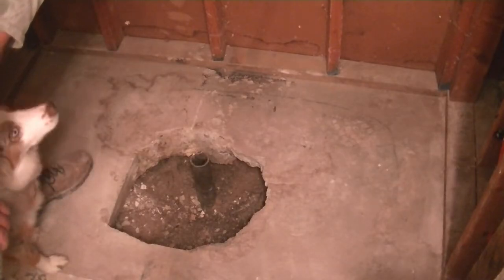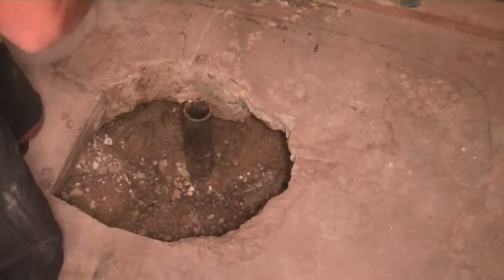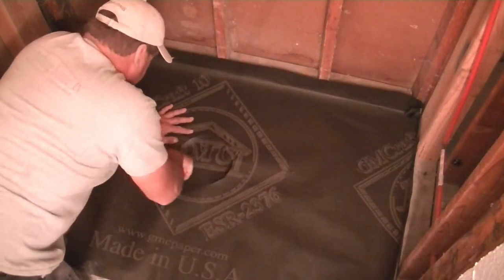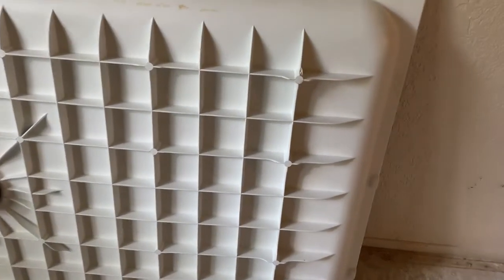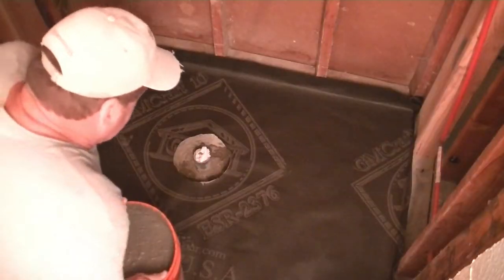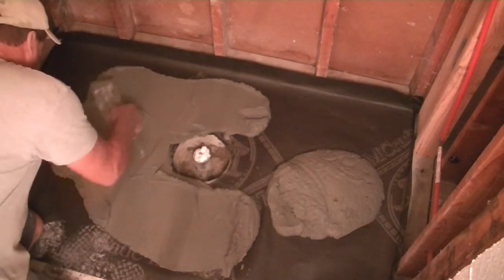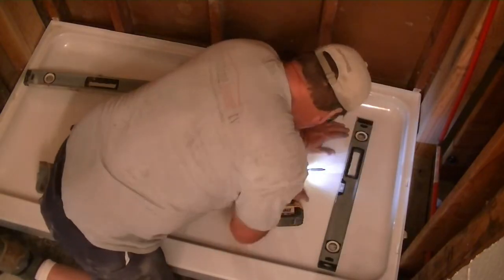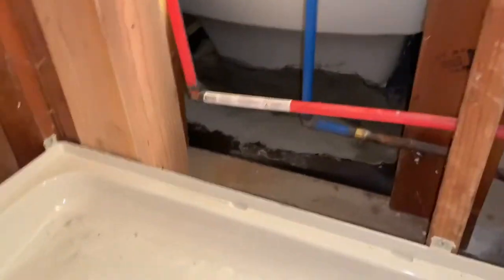Installing an Acrylic Shower Pan in a Mortar Bed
Installing an acrylic or fiberglass shower pan using a mortar bed increases the strength and longevity of your shower pan.  This video shows you one way to set the pan and includes extra footage on how to fix a concrete slab with too large of a drain hole.  Everything Home TV Hosted By: Brian Domingo